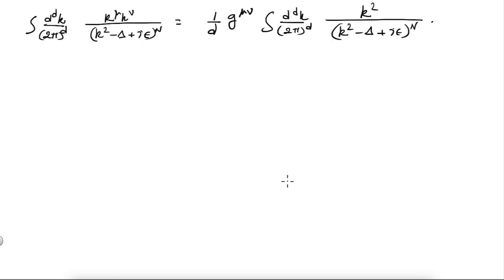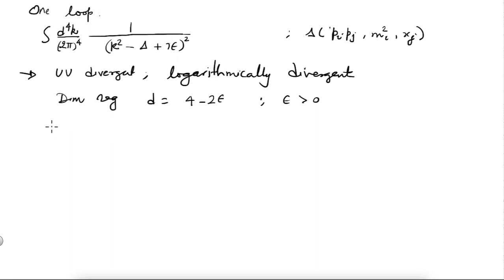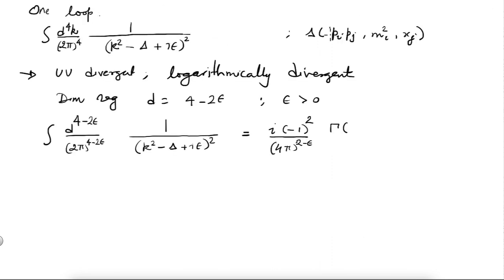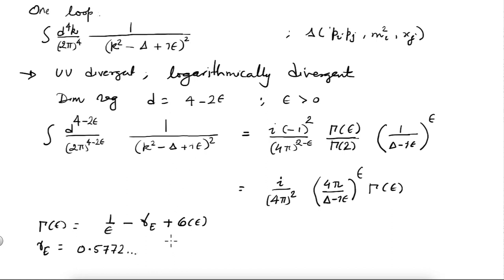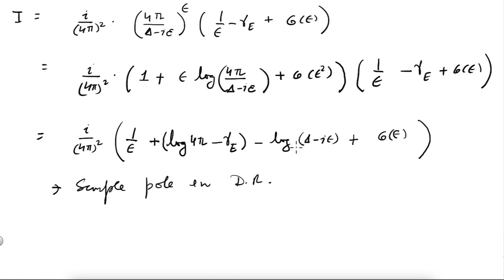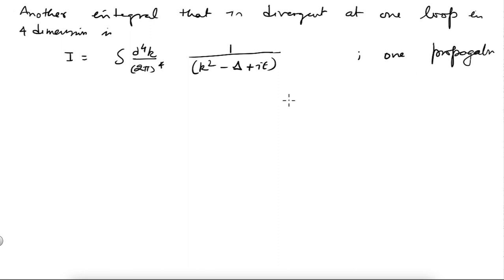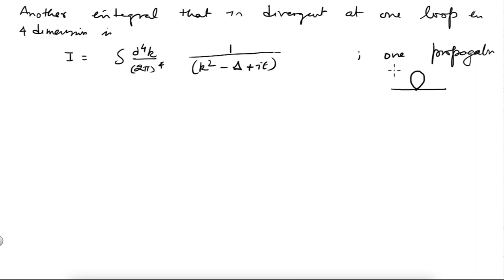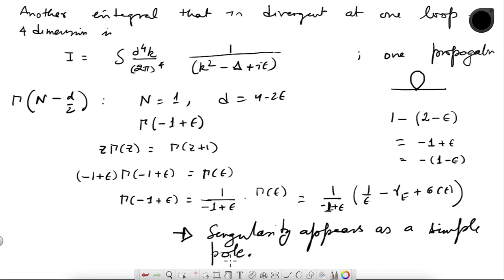Lecture 27 | QFT-2. Evaluation of Feynman integrals continued.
Quantum Field Theory| Explicit expressions of Feynman integrals.
UV divergence appears as simples poles in epsilon at one loop order.